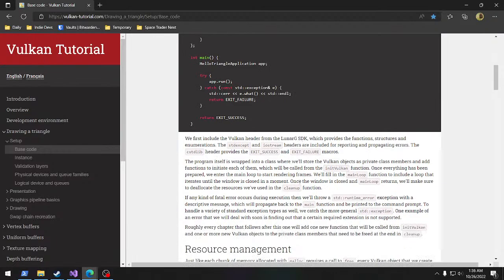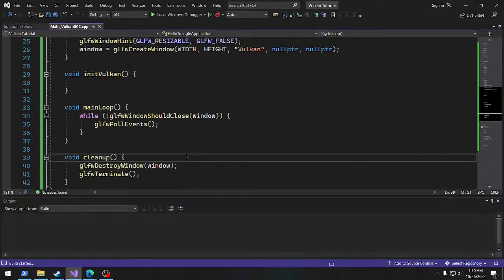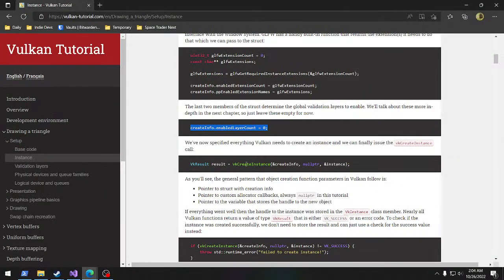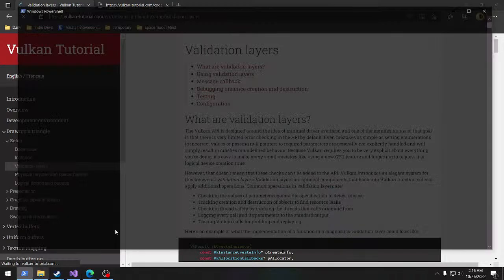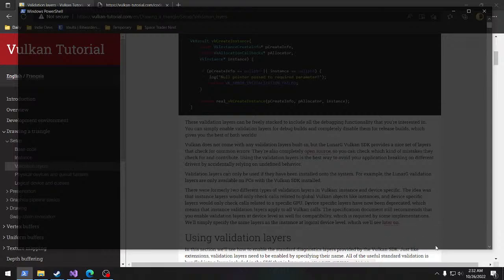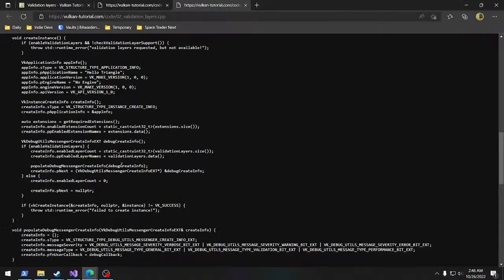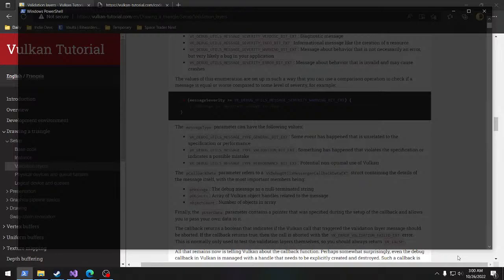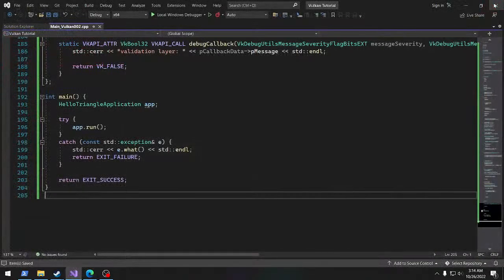Vulkan C++ Setup - Visual Studio 2022 GLFW GLM - Basic Window Part 2 - Base Code